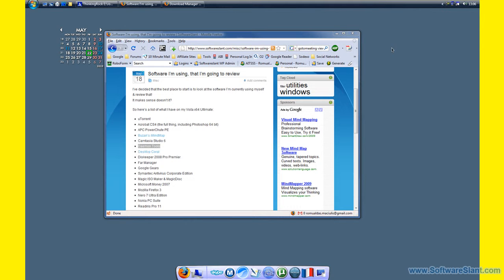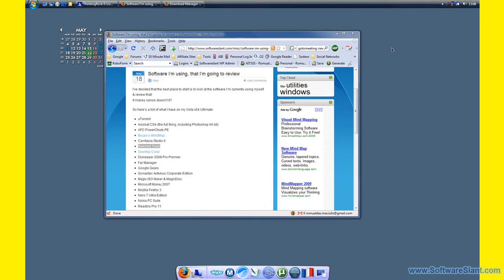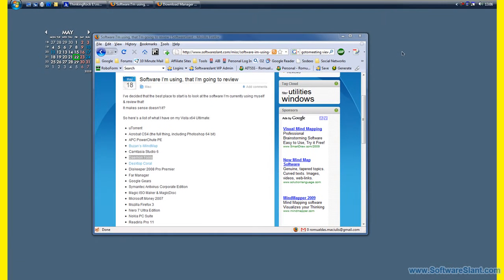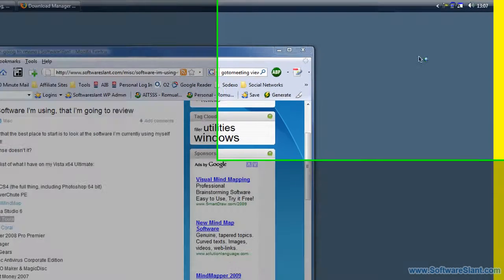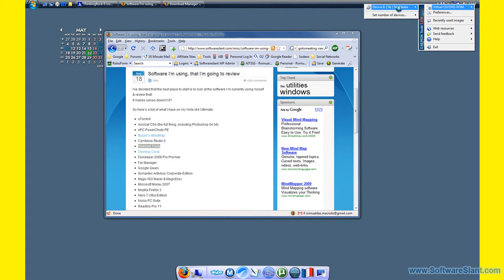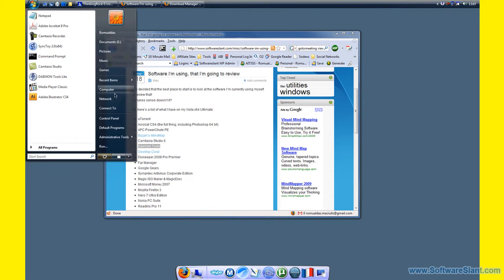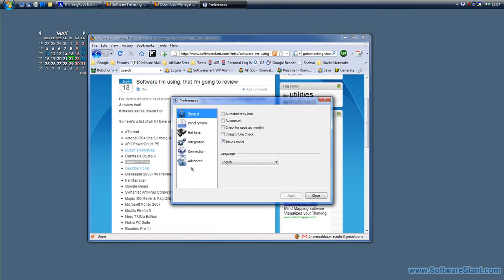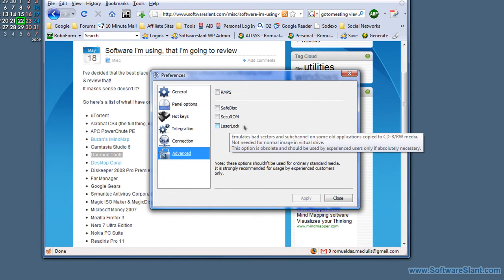Daemon Tools Lite Software Video Review by SoftwareSlant.com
video review of Daemon Tools Lite. It's a tiny program that let's you mount ISO (and other) CD/DVD media images so you don't have to burn them to physical media.